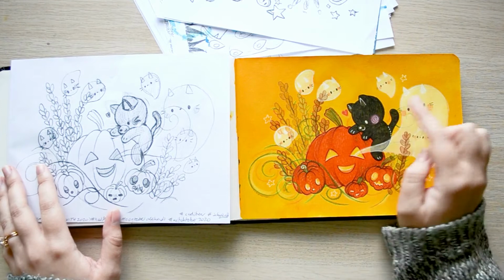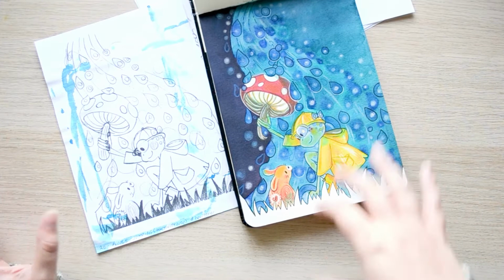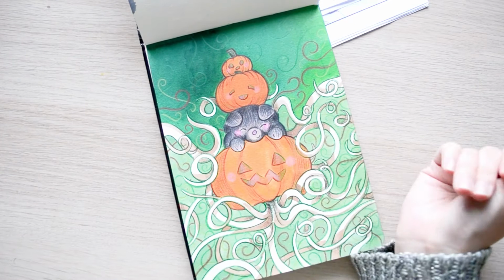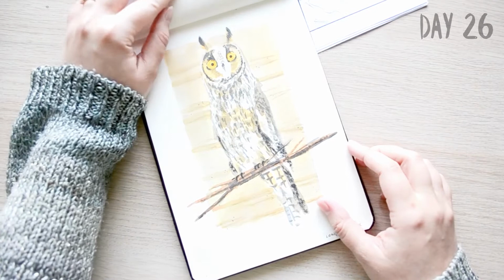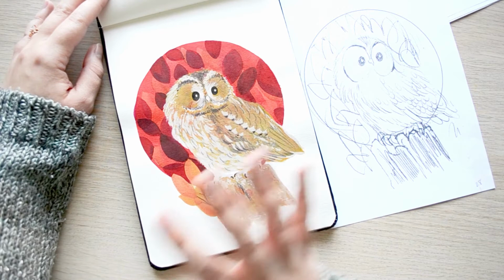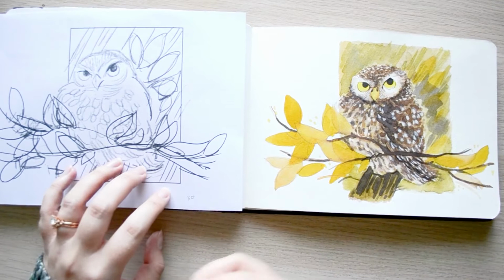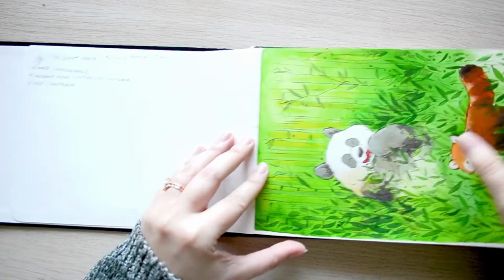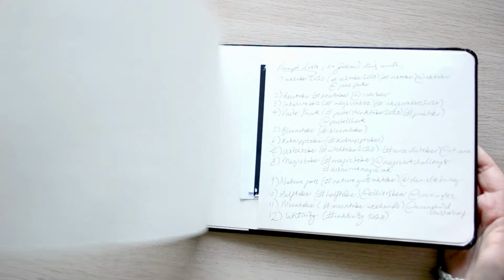My Inktober 2020 Sketchbook Tour – Part 2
Hi everyone! This is part 2 of my Inktober 2020 sketchbook tour! I’ll link the first part here and at the beginning of the video but in this video I’ll be talking in general about how I came up with ideas, why I made certain artistic choices and showing some of the processes behind the paintings I created for the challenge!

I’m sorry about the crazy length of the video and the appalling echoing sound, I more than understand flicking through this one but I hope if you battle through these issues you enjoy the video! I’ll timestamp the process videos below in a comment so you can skip and watch those if you would rather but I do try to explain some thoughts on the month if you’re interested :)

I hope your all doing well and that you enjoy the second half of the month of Inktober 2020!

☆ Original Paintings and Prints available at ♦ https://

♢ JU$1O – Rose Blood (prod. J Brazy) ♢
♢ Lakey Inspired – Chill Day  ♢
♢ Lakey Inspired – Summertime Love ♢
♢ Lakey Inspired – Me 2 (ft. Julian Avila) ♢